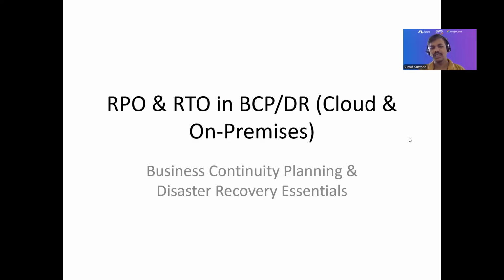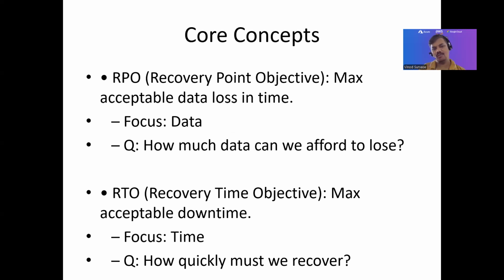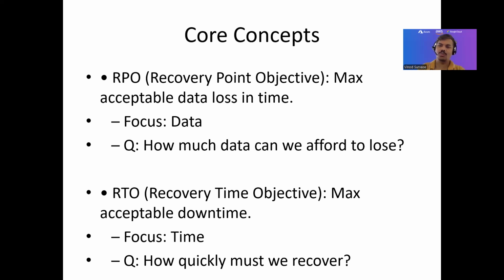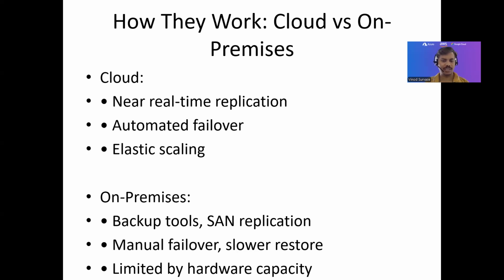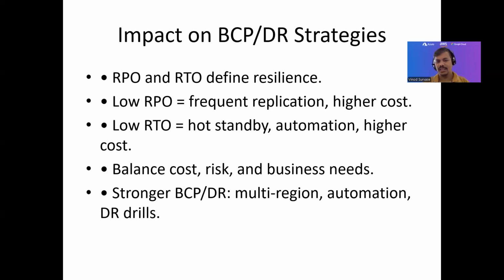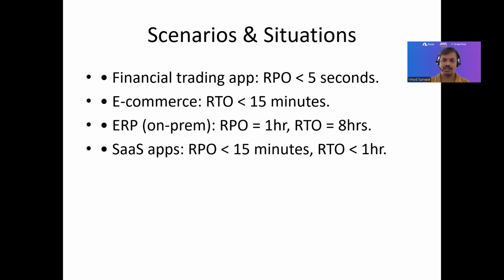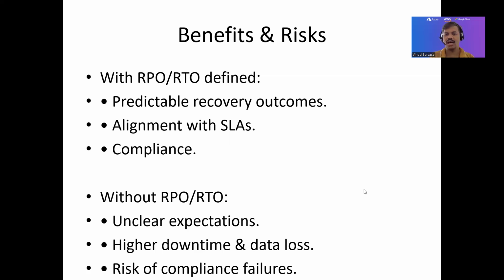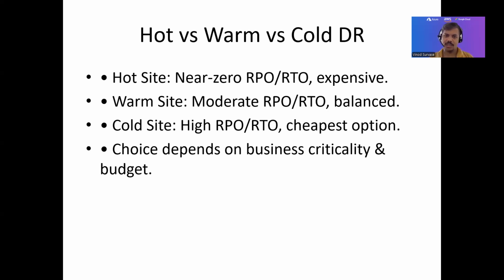👉 RPO vs RTO Explained BCPDR in Cloud & On-Premises 🚀 Disaster Recovery Made Simple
When disaster strikes, how fast can your business bounce back? That’s where RPO (Recovery Point Objective) and RTO (Recovery Time Objective) come in!

In this video, we’ll break down these two critical metrics that shape Business Continuity Planning (BCP) and Disaster Recovery (DR) strategies — both in on-premises environments and in the cloud.

🔹 What is RPO & RTO?
🔹 How do they work in cloud vs. on-premises setups?
🔹 How to design strong BCP/DR strategies using them?

Whether you’re an IT pro, cloud architect, or just curious about how businesses survive outages, this video gives you the clarity you need.

⚡ Stay till the end for best practices to strengthen your DR planning so your business never misses a beat!

RPO vs RTO

RPO and RTO explained

Recovery Point Objective

Recovery Time Objective

Disaster Recovery Cloud

Disaster Recovery On-Premises

Cloud Disaster Recovery

On-prem Disaster Recovery

BCP DR explained

IT Disaster Recovery

Business Continuity Cloud

RPO RTO tutorial

Disaster recovery strategies

Cloud architecture BCP DR

RPO RTO difference

IT continuity planning

Azure disaster recovery

AWS disaster recovery

GCP disaster recovery